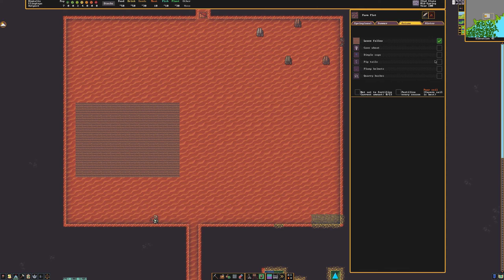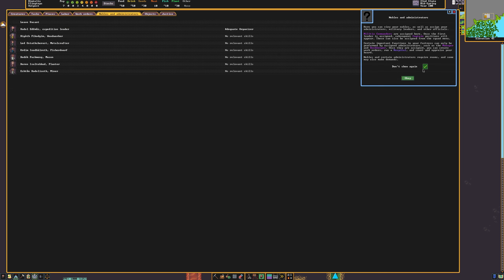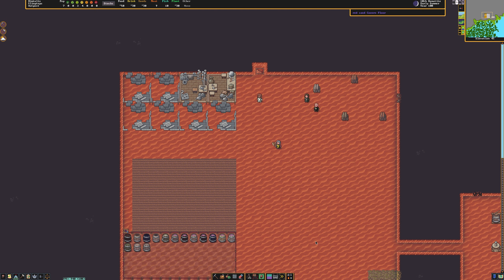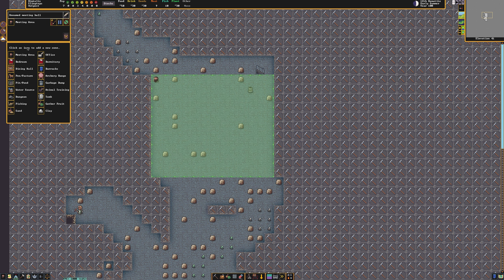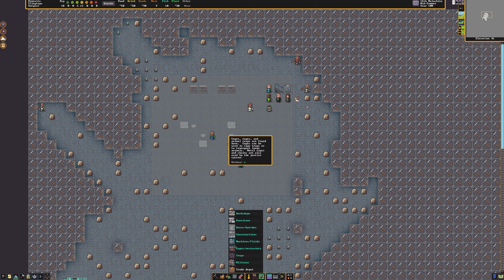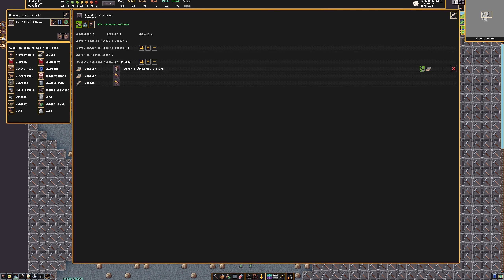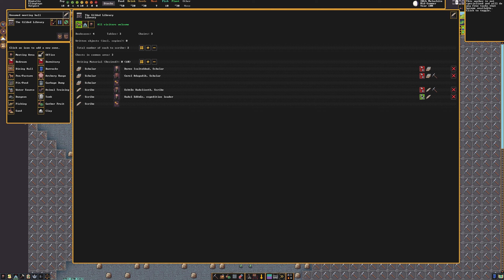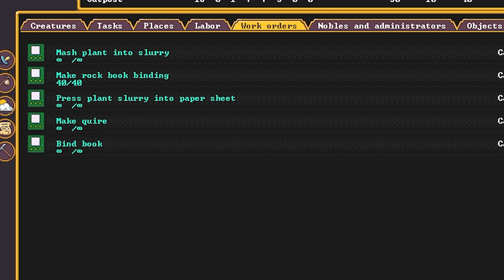Dwarf Fortress Books and Library Guide (2023)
Books and libraries are fun aspects of dwarf fortress which can greatly improve the moods of your dwarves!  This tutorial shows you how to make books from scratch through the entire process, from growing the pig tails the pages are made out of, to writing the stories down, and finally to binding the book in a stone book cover.  This video is all you need to do it.

 NOTE:  Add one additional work order for process plants if you are receiving an error on book binding, you should still be able to make quires however.